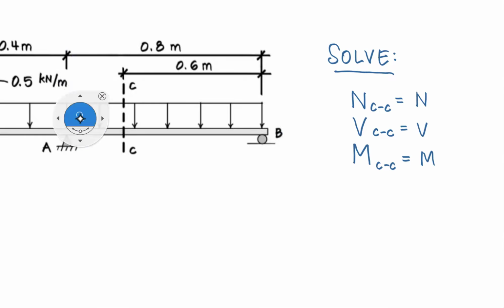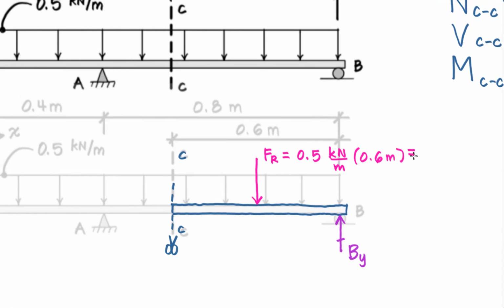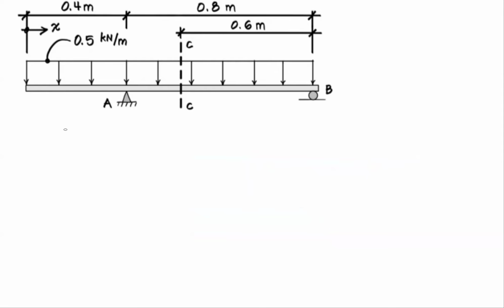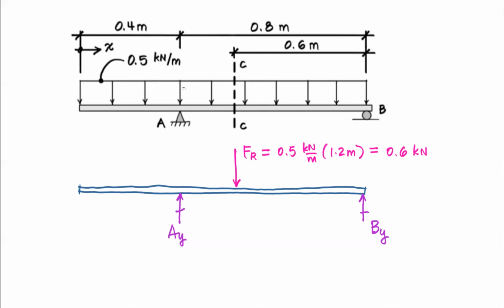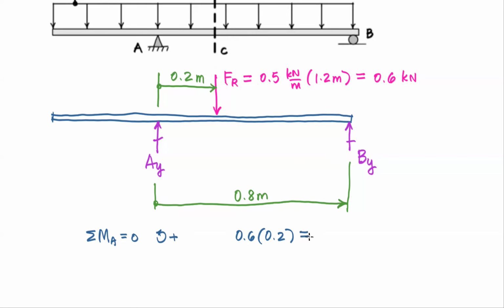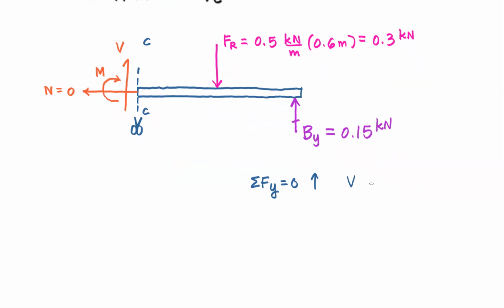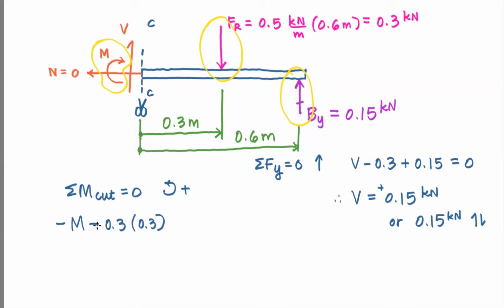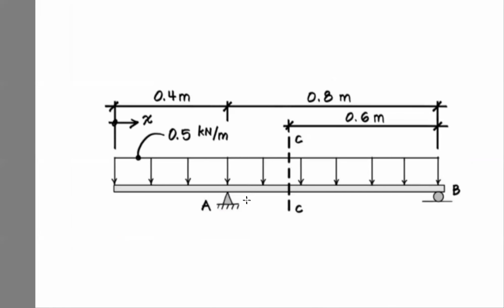Statics - Solve Internal Forces and Moments at a Discrete Plane - Overhang Beam with a Line Load